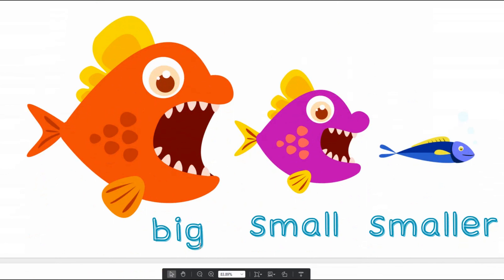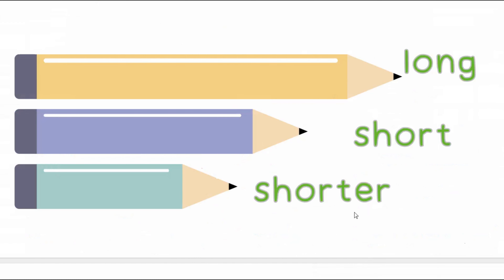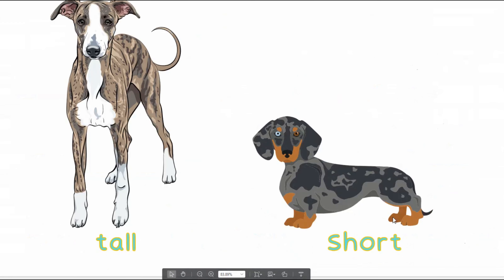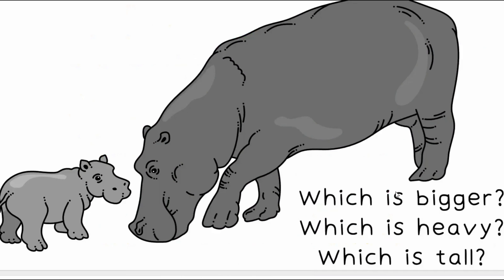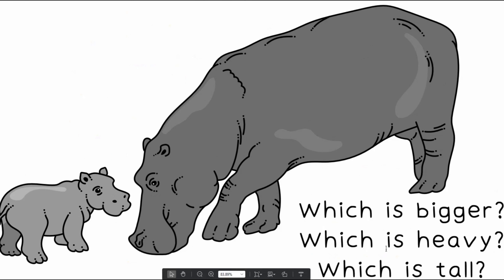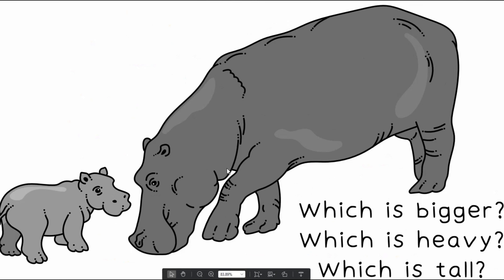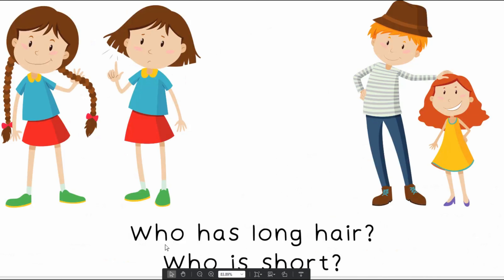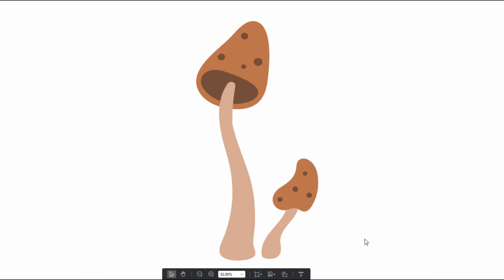Grade 1| Lesson SIX | Shapes and sizes| CAPS aligned Math Lessons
Topic 6: Shape and sizes
Concepts and skills for today
• Count objects up to 10.
• Describe, sort, and compare three-dimensional objects according to size.
• Use appropriate language to talk about length e.g. short, long, and tall.
• Use appropriate language to talk about mass e.g. heavy and light.